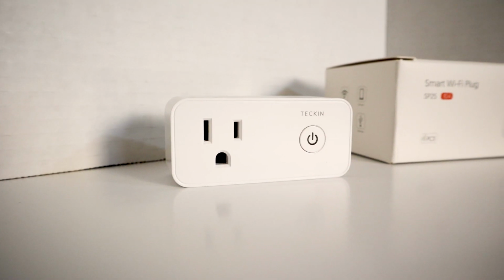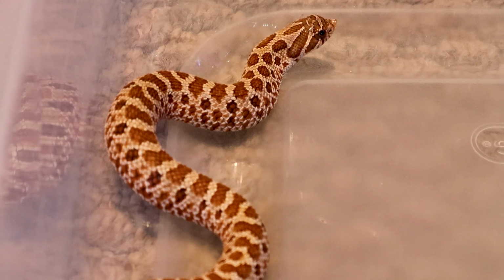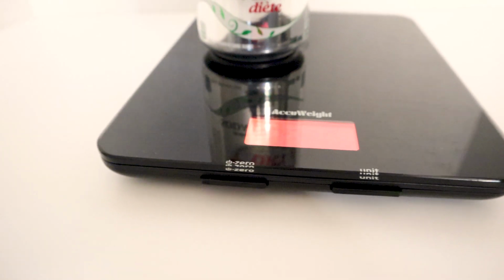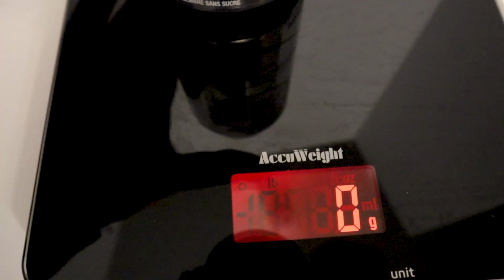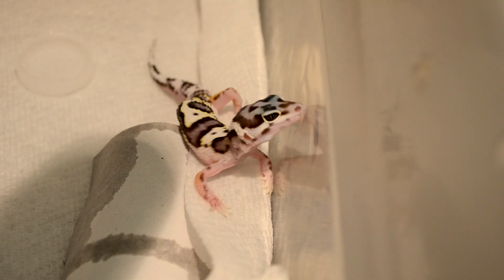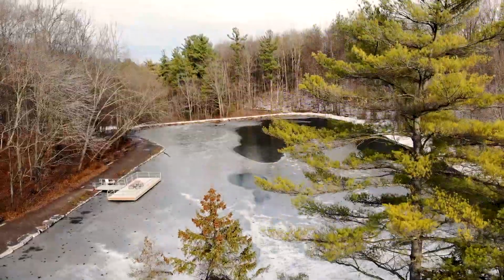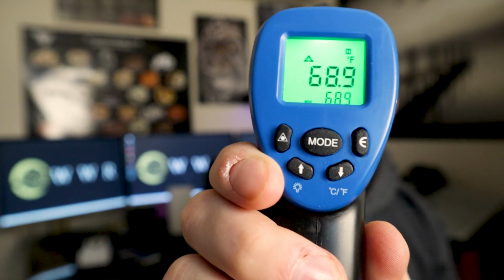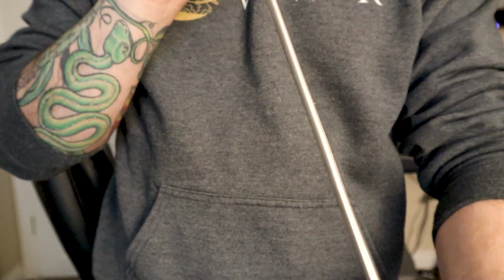5 Inexpensive Items Reptile Keepers Must Have | Gift Guide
There are some items you need as a reptile keeper! So, what do you buy for the reptile keeper on your shipping list? This week we go over 5 inexpensive must have items for reptile keepers!

Teckin Smart Plug

Temp Gun